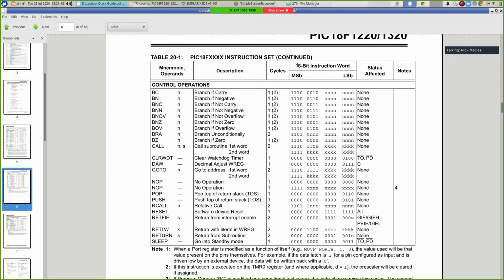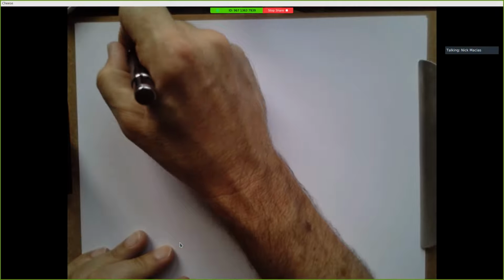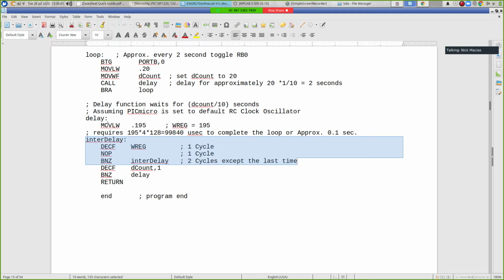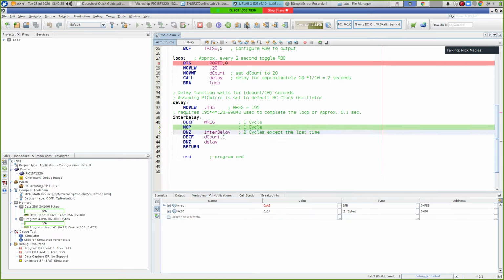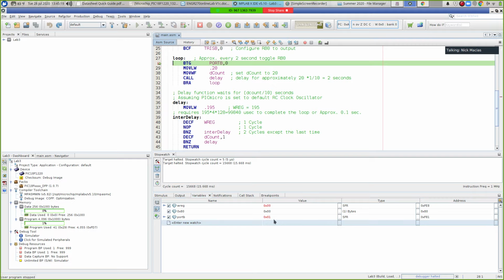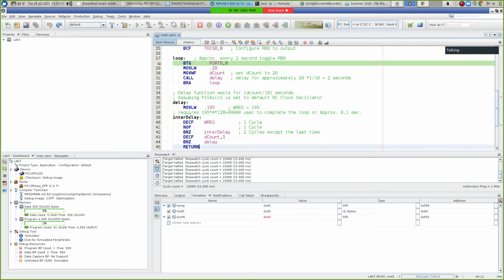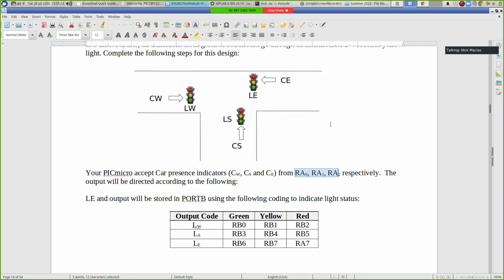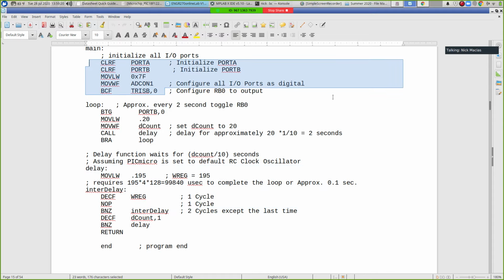ENGR 270 20200728 Pt 2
Timing loops; using the Stopwatch feature in MPLAB; Lab 3